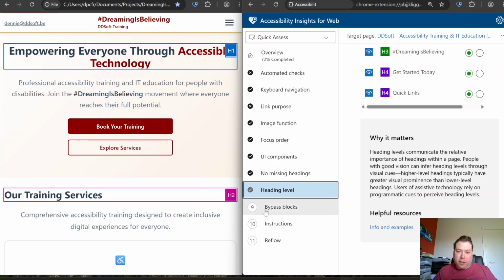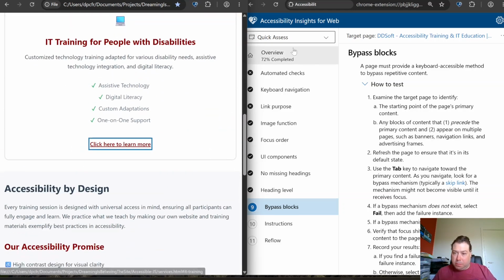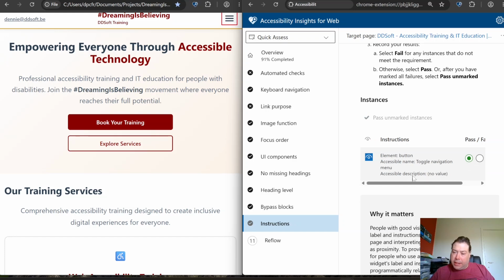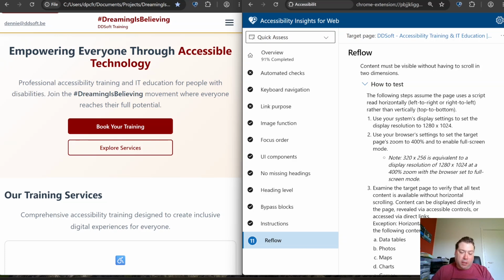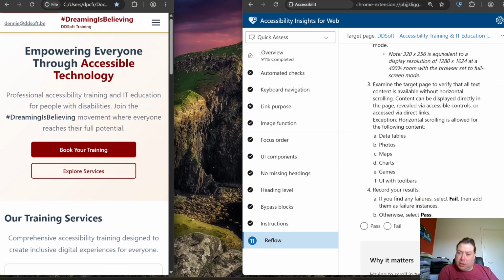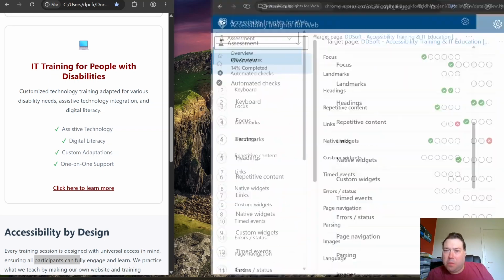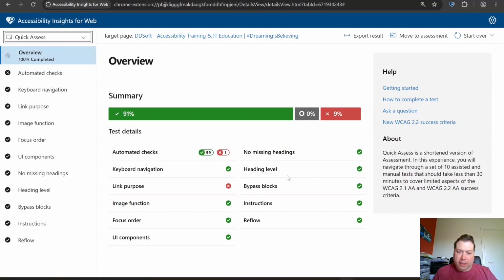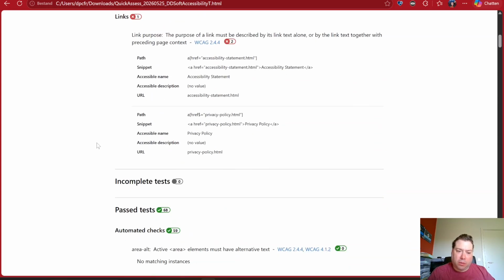Quick Assesses PT 4 - FINAL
The last part of Microsoft Accessibility Insights Quick Assesses
We explore:
- Bypass Blocks
- Instructions
- Reflow
.. and export the results.